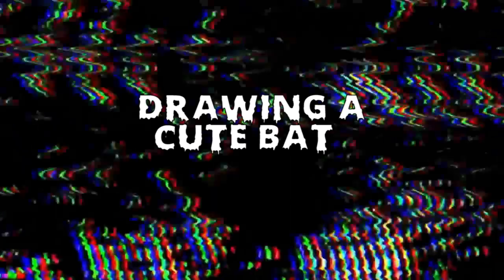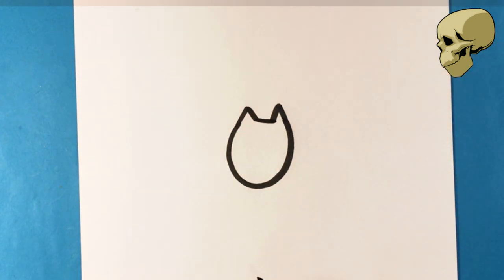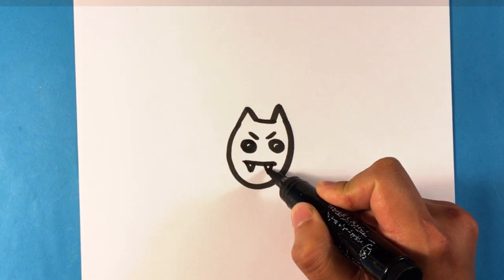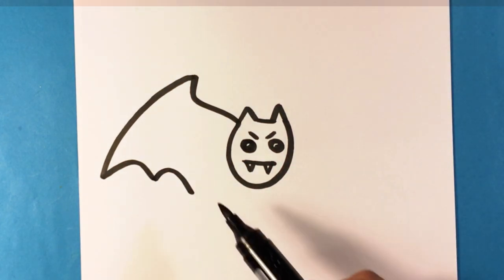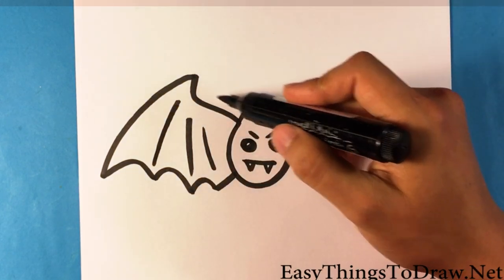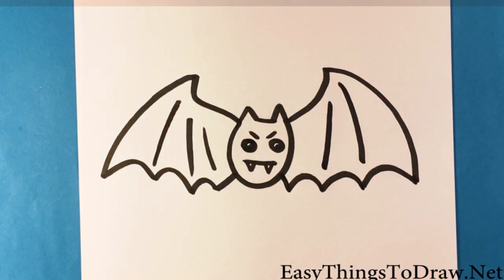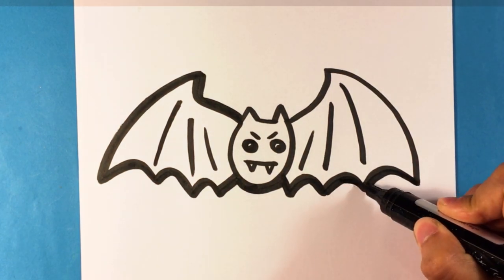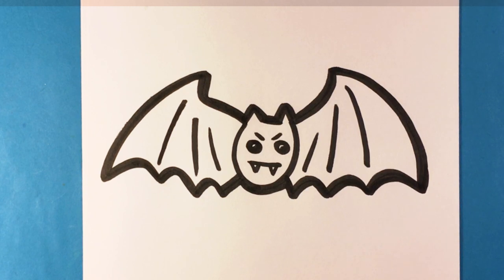How to Draw a Cute Bat for Halloween - Halloween Drawings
This is a quick and east drawing lessons tutorial on how to draw a bat for halloween.Its a fast and beginners friendly one. Sharing is caring. :D I hope this is easy to follow along. Thanks!